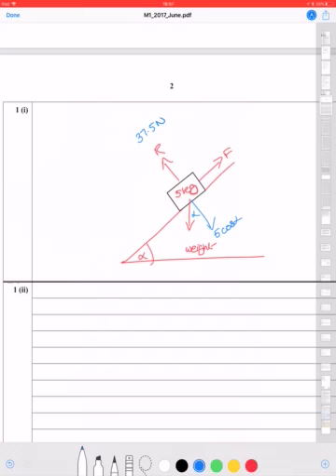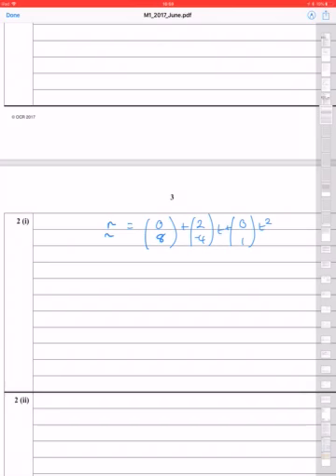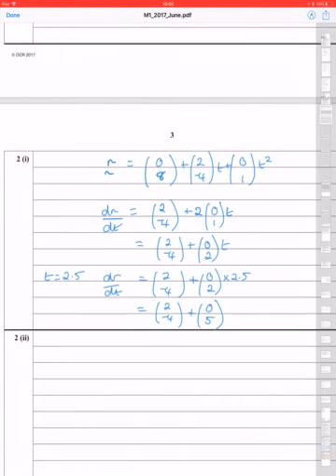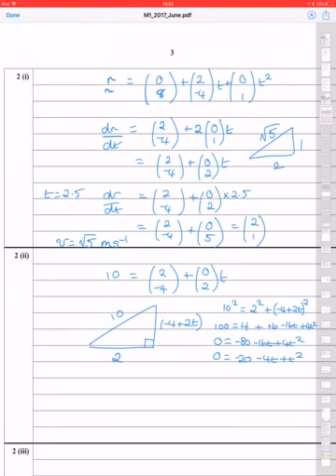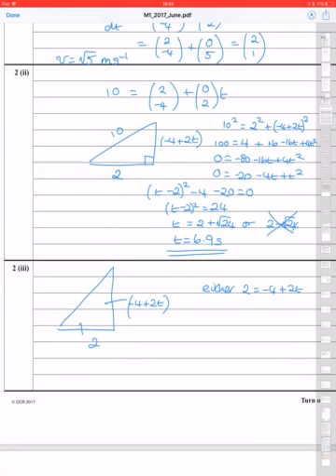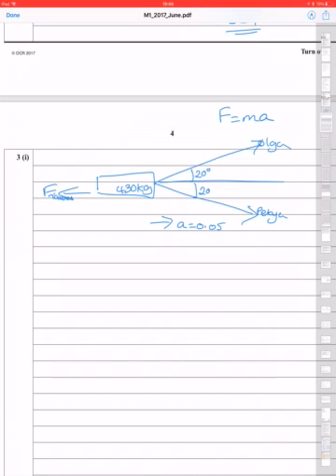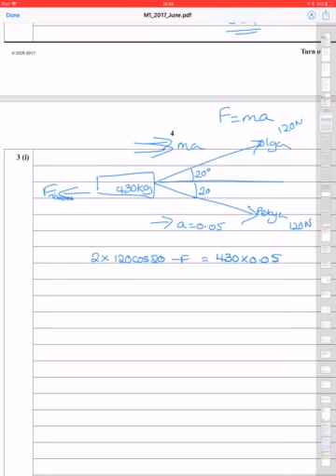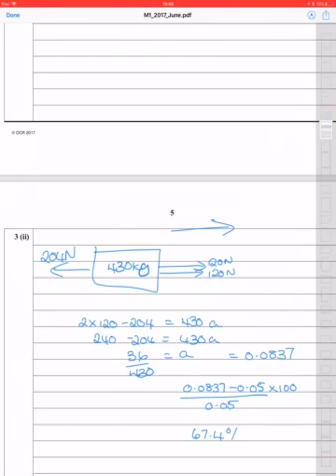M1 June 2017 - part1